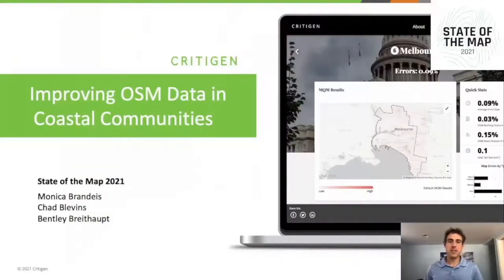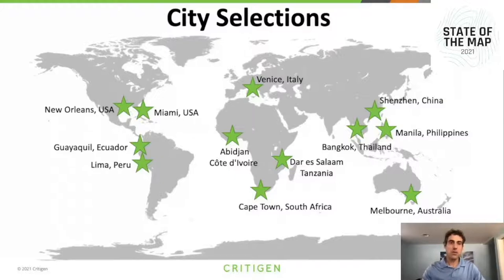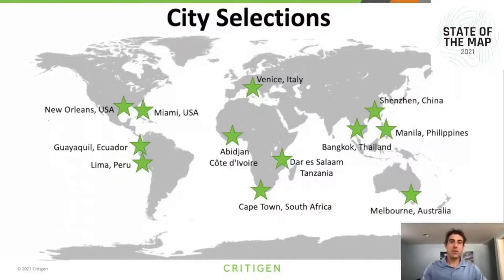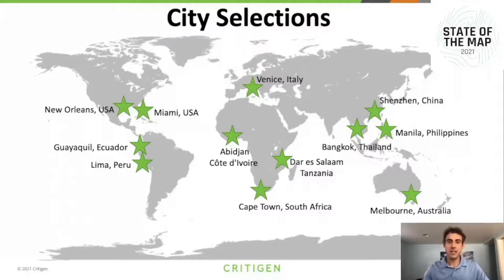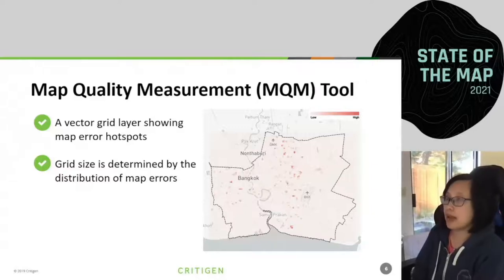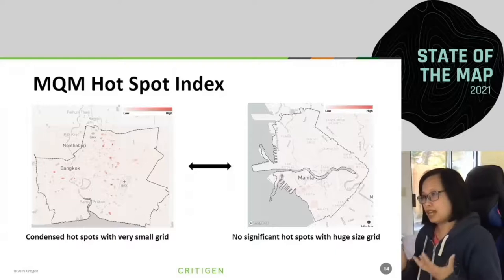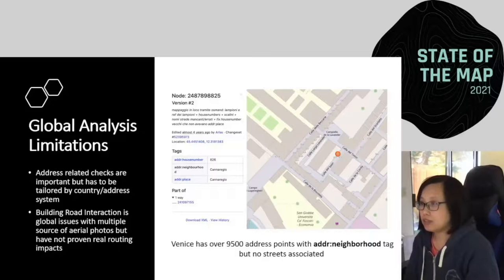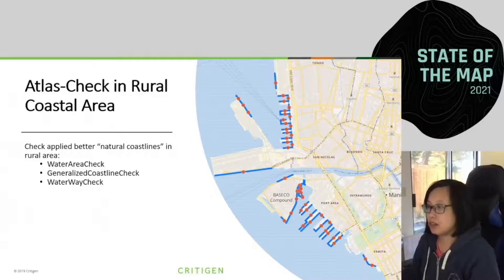2021: Improving OSM Data in Coastal Communities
Improving OSM data quality and coastal community resilience with the Map Quality Measurement workflow.

Over the past few years, the world has been experiencing the impacts of climate change with an increase in extreme weather events. Coastal communities are among the most vulnerable and face a range of unique flooding hazards including storm surge, wave impact, and erosion causing damage to homes, businesses, and infrastructure. Timely emergency response relies on high quality spatial datasets to support 911 calls, disaster planning, and response & recovery efforts. It is imperative that road network and water feature (ocean and inland) quality be as accurate as possible when used to support emergency operations. Our team has selected a few coastal cities to run a subset of relevant map error checks to identify the location and density of key errors that would impede response activities. With these data our team uses the Map Quality Measurement process to generate a heat map and narrow down the most problematic areas for communities to focus and improve data.

Map Quality Measurement (MQM) is an analysis and visualization tool revealing the distribution of errors within a given geography. MQM works by running a series of checks, referred to as Atlas-checks, that identify geometric, topologic, and attribution errors. Atlas-check outputs show the density of data errors, the types of errors they are, and assign priority to critical fixes. The checks are written to review core map features such as roadways, buildings, waterways, coastlines, and their relationships with one another.

Monica Brandeis